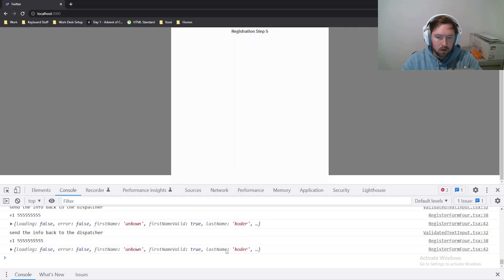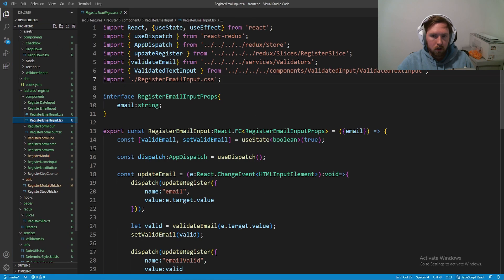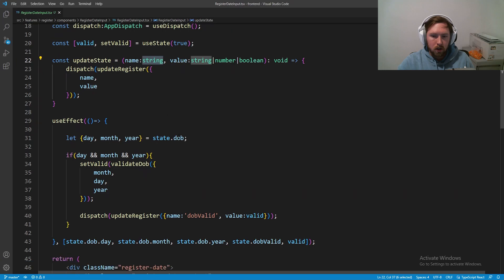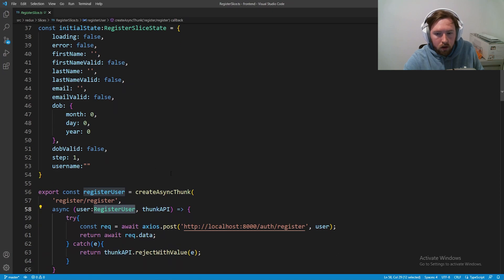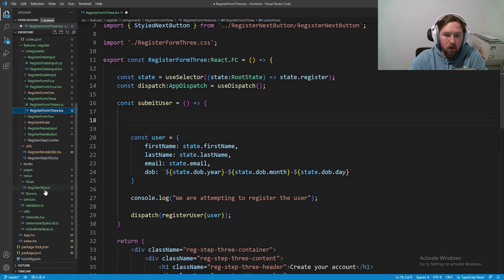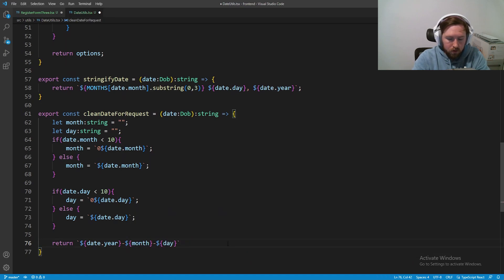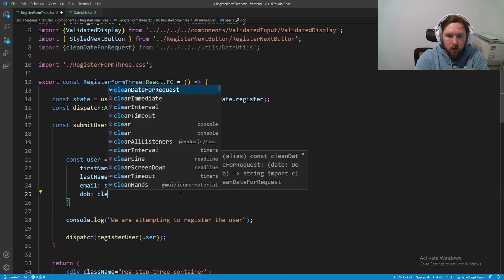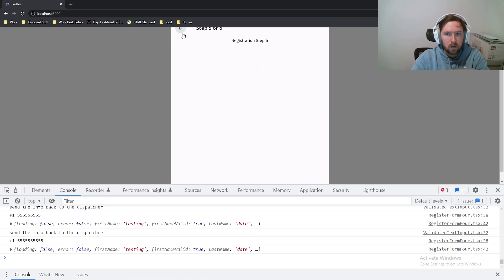Lets Build Twitter From the Ground Up: Episode 51 || Java, Spring Boot, PostgreSQL and React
In the previous episode we dealt with some of the bugs that were uncovered in previous episodes. In this episode, we continue with bug fixing, at the end of the previous episode we found that the date was not working properly. We fix that up and all dates outside of October through December to work now.